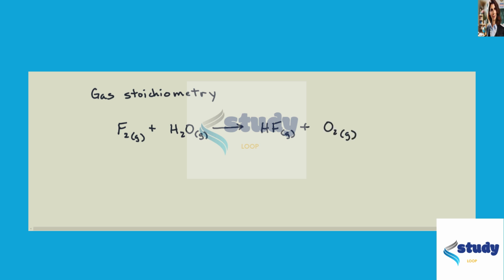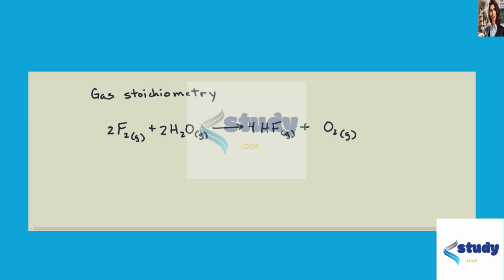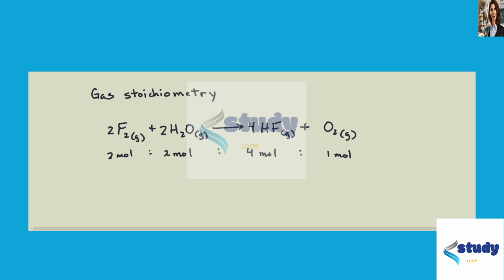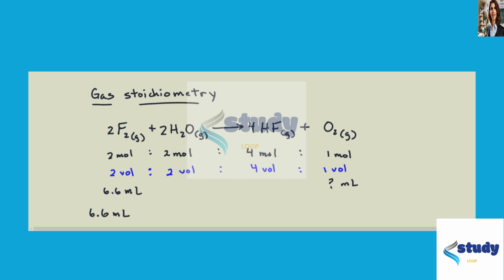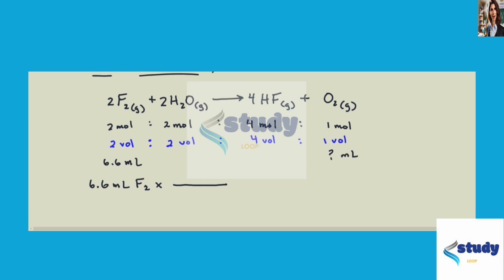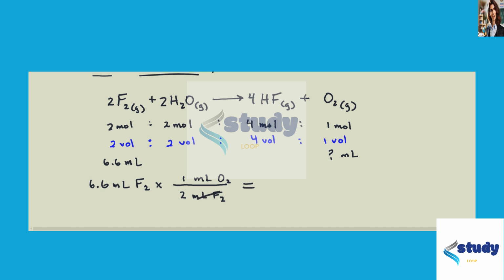Fluorine gas and water vapor react to form hydrogen fluoride gas and oxygen. What volume of ox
Fluorine gas and water vapor react to form hydrogen fluoride gas and oxygen. What volume of oxygen would be produced by this reaction if 6.6 mL of fluorine were consumed? Also, be sure your answer has a unit symbol, and is rounded to the correct number of significant digits.